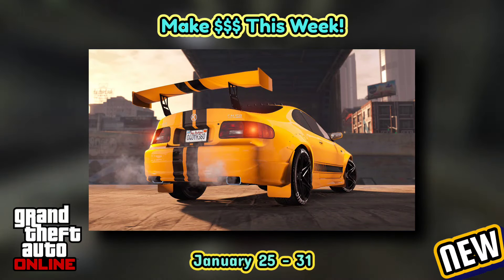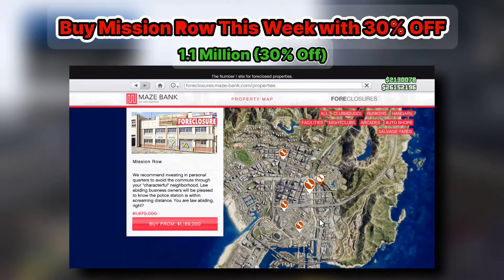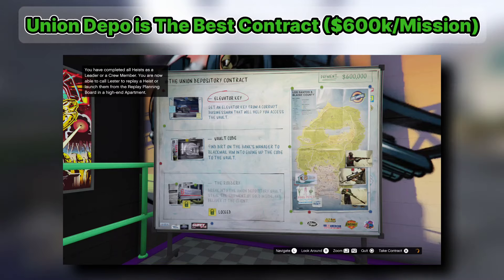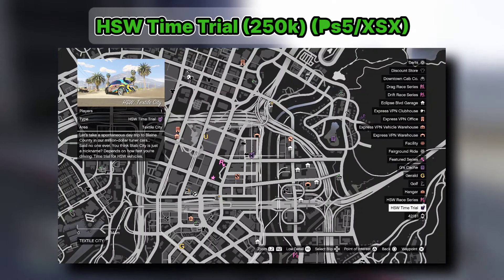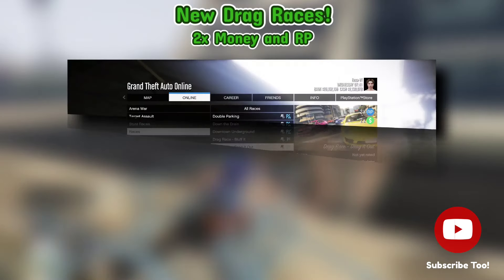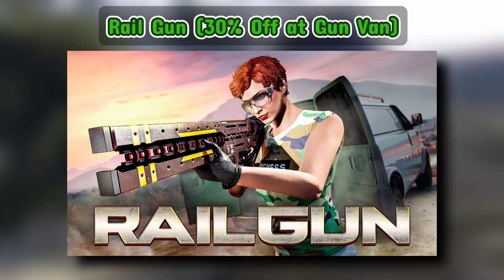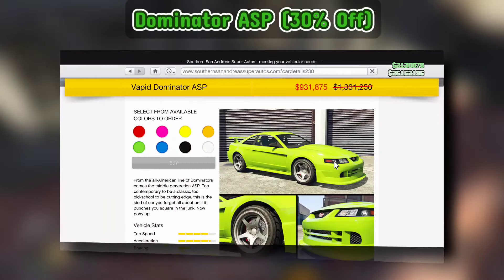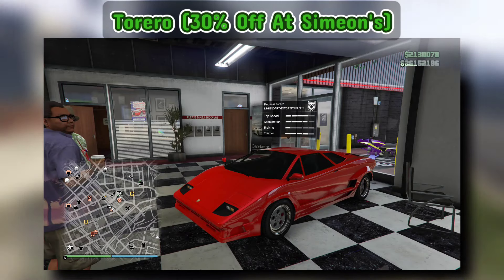How To Make $1,000,000 Per Hour in Gta 5 Online This Week! | GTA Money Guide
Hopefully it was helpful!

Weekly Content:

New Content
• Drag Races

2X GTA$ & RP
• Drag Races
• Auto Shop Robbery Contracts
• Rhino Hunt

Salvage Yard Robberies (available through January 31st):
• The Cargo Ship Robbery : Bravado Buffalo EVX (Muscle)
• The Gangbanger Robbery: Lampadati Viseris (Sports Classic)
• The McTony Robbery: Pegassi Toros (SUV)

Weekly Challenge (available through January 31):
• Win 2 Drag or Drift Races to receive GTA$100,000 and the Bright Manor Racing Suit

Premium Race
• Art to Art (Motorcycles)

Time Trial
• Great Ocean Highway

HSW Time Trial
• Textile City to Stab City

The Premium Deluxe Motorsport vehicles are as follows :
• Pegassi Torero
• Canis Kalahari
• Karin Futo
• Dinka Jester
• Imponte Ruiner

Luxury Autos:
• Vapid Aleutian
• Declasse Impaler LX

The Lucky Wheels vehicle is the
• Pfister Growler

Prize Ride:
• Übermacht Zion Classic and you can win this by placing top 5 in the LS Car Meet Series for four consecutive days in a row

Premium Test Ride:
• Bravado Banshee

Test Rides:
• Vapid Dominator ASP
• Karin Sultan RS Classic
• Emperor Vectre

Take full advantage of the latest discounts:
• LS Car Meet Membership
• LS Car Meet Takeover
• LS Tuners Racing Suits

• Auto Shop Properties
• Auto Shop Property Modifications and Upgrades
• Karin Calico GTF
• Annis Euros
• Vapid Dominator ASP
• Pegassi Torero
• HSW Racing Suits

Please note that the above may change upon release.